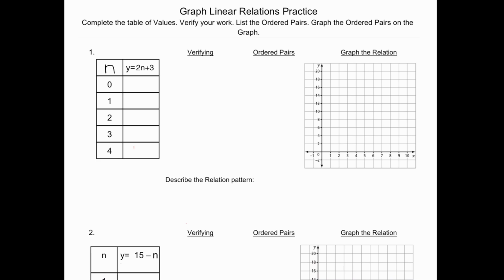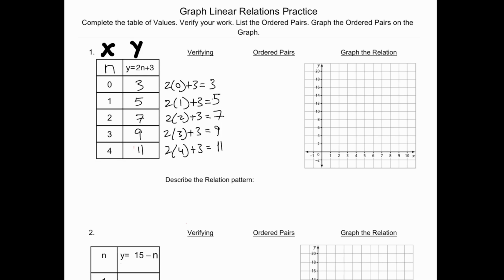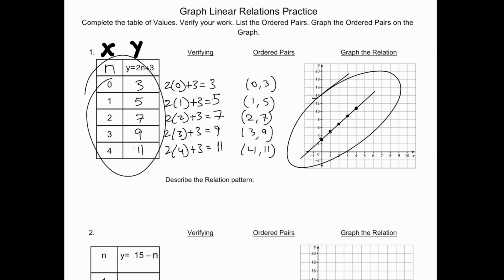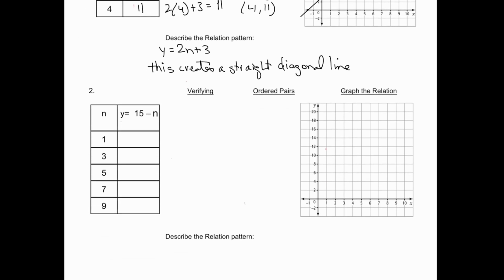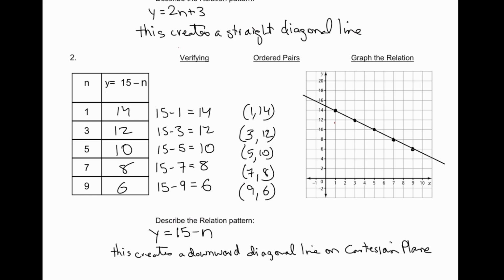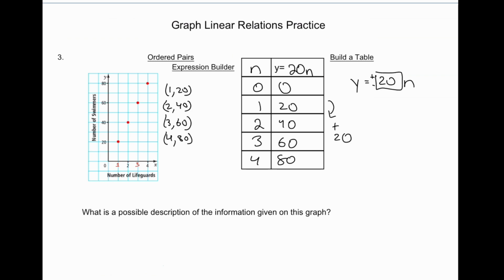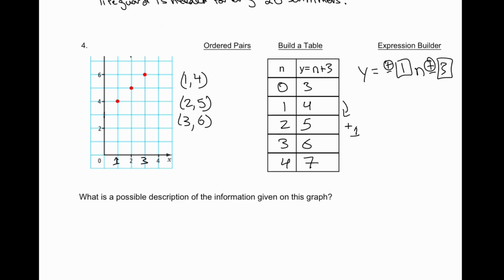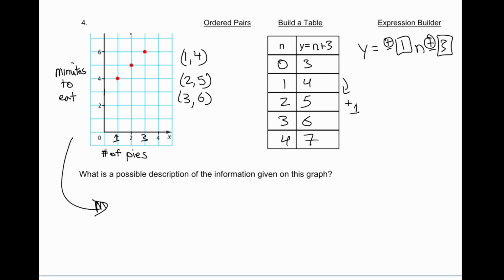Graphing Linear Relations DEMO